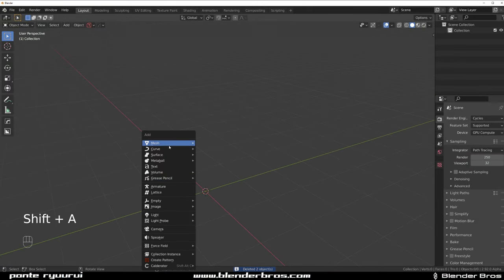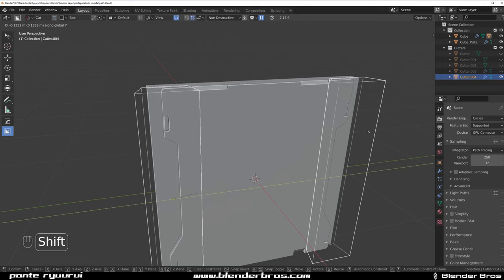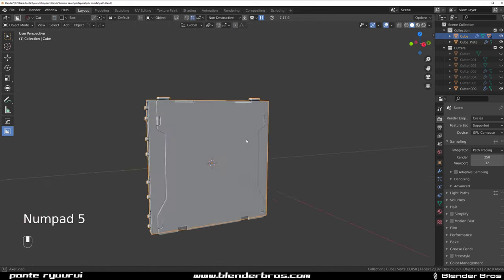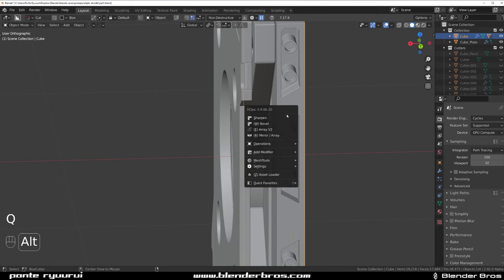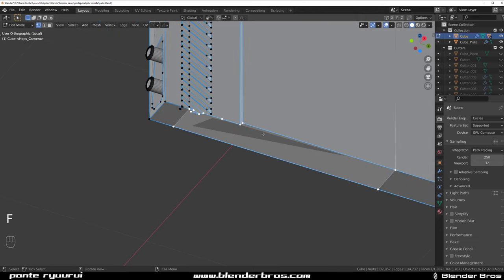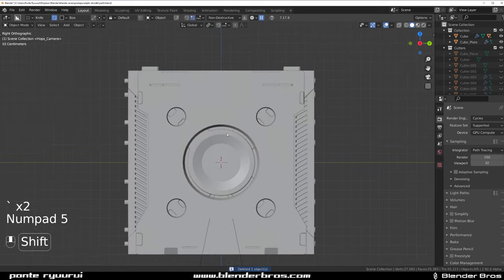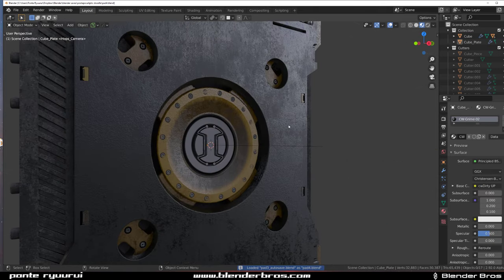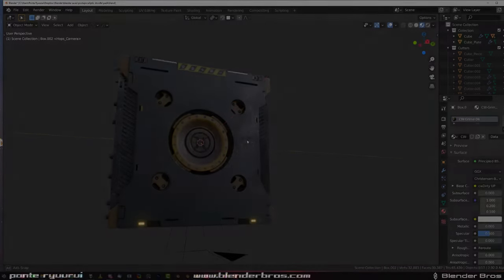Blender hard surface tutorial - Sci-Fi panel with HardOPS, Boxcutter and KitOPS